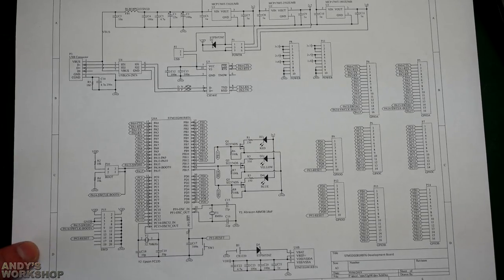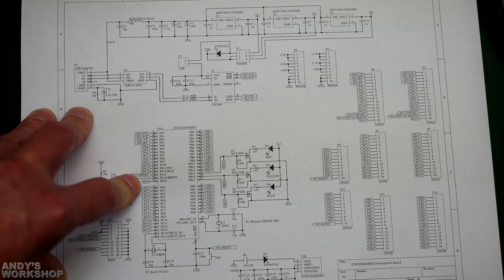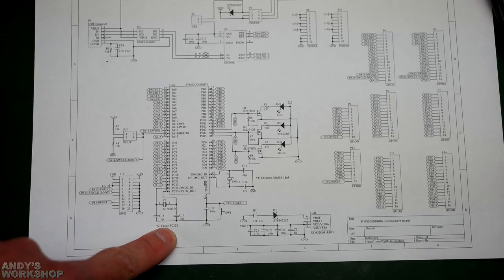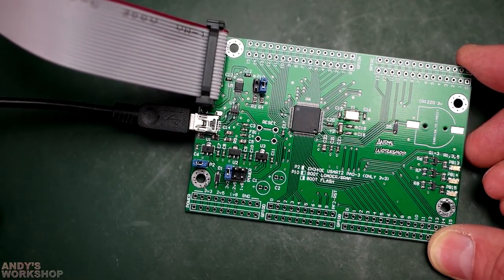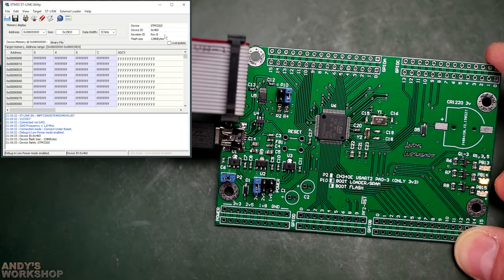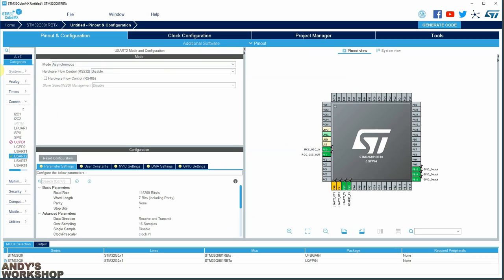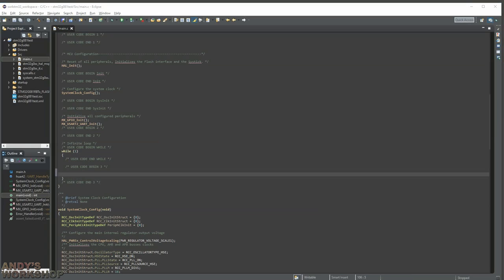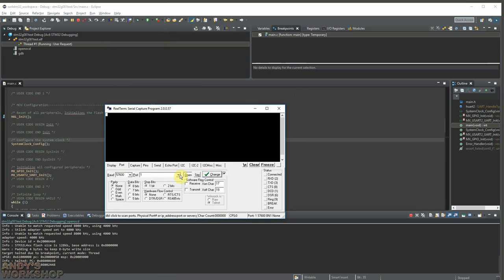An stm32g081 development board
To help me get acquainted with ST's new G0 series of MCUs I've decided to build a development/breakout board and this video documents the build process along with a bit of chat and digression about the design. I finish up with a quick bit firmware testing.